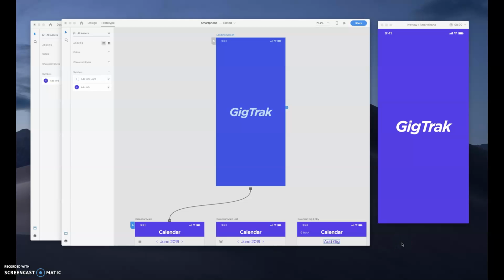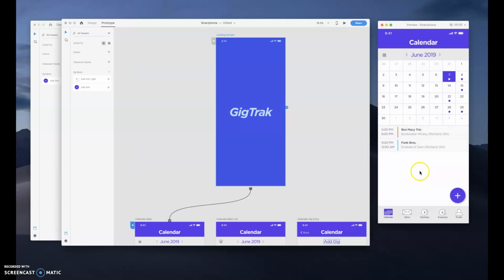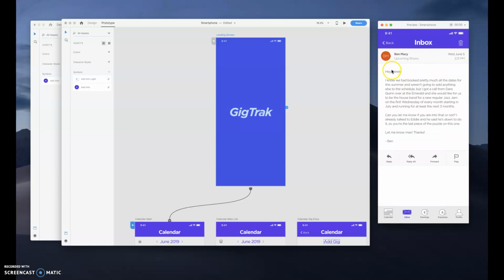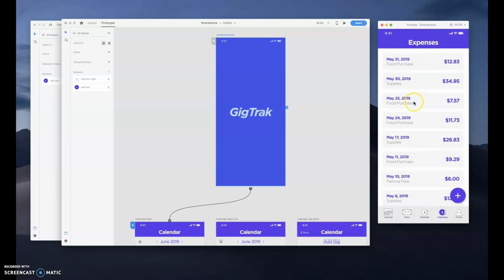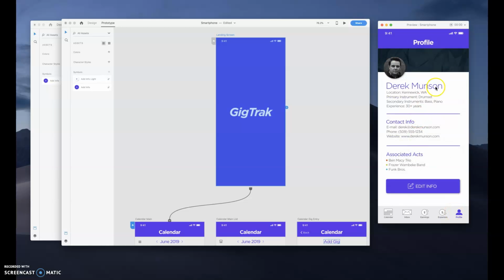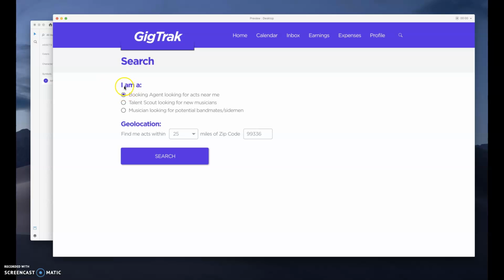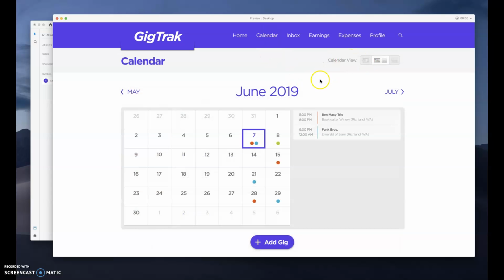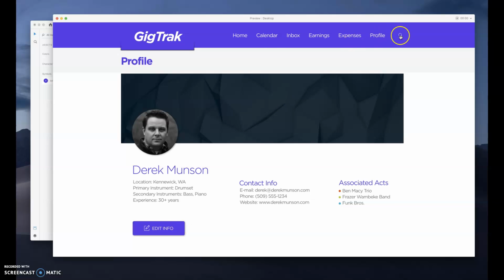GigTrak App Pitch